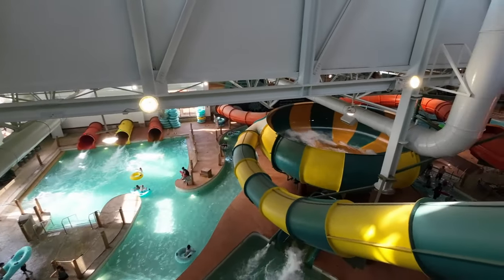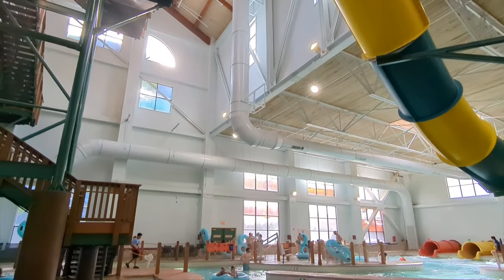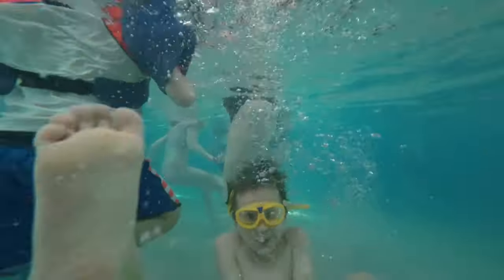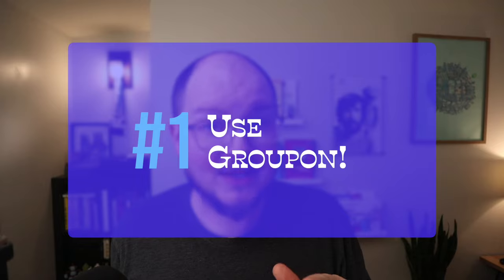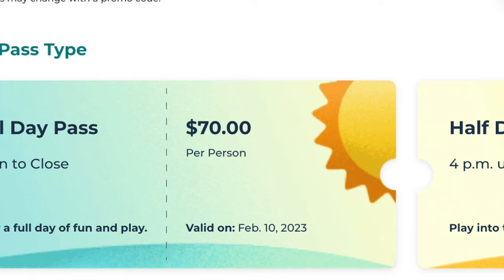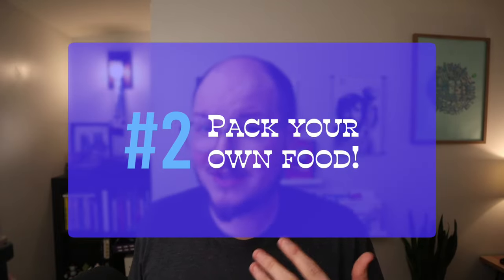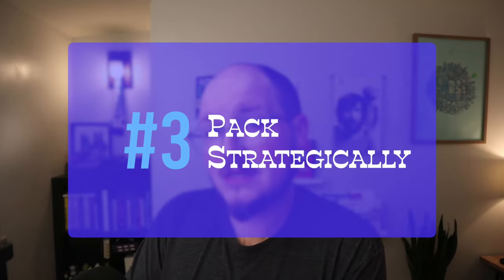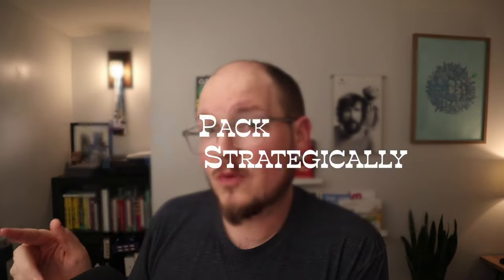Great Wolf Lodge Money-Saving Tips (Poconos 2023)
My wife and I took our kids to Great Wolf Lodge in Scotrun, PA (Pocono Mountains), and we came back with a ton of great memories and some tips on how YOUR family can save a ton of money and make the most of your next GWL vacation.